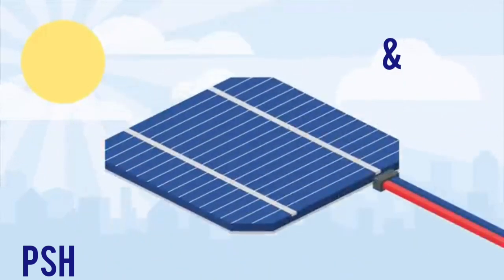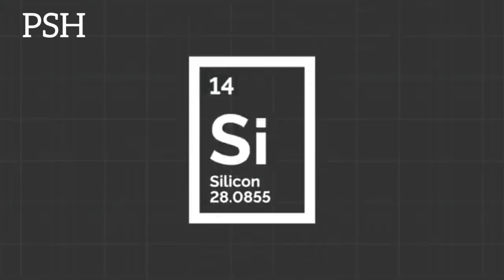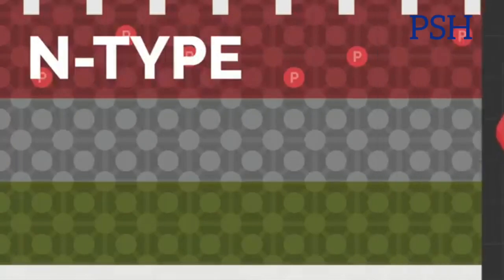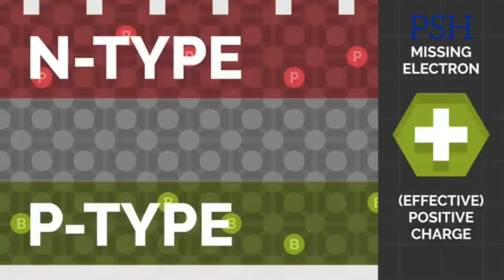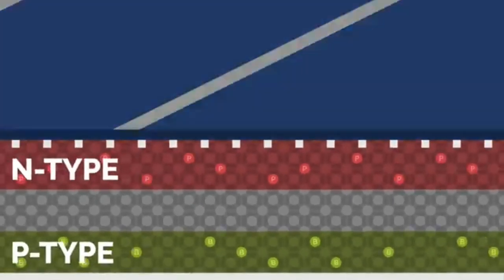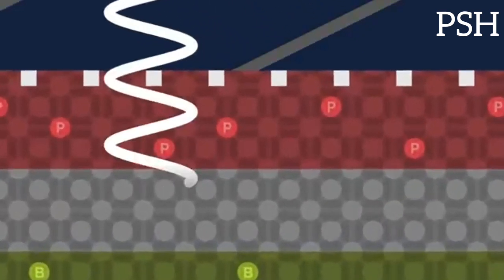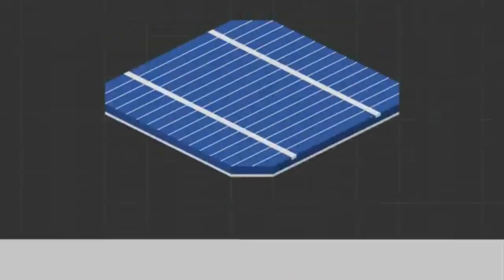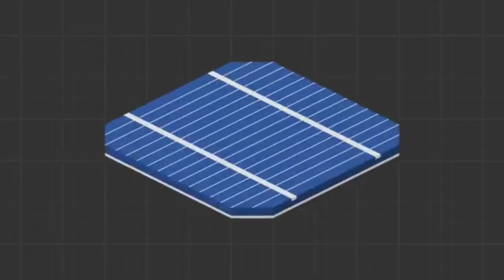Solar Cells and plant's leaves.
Solar Cells in solar Pannels works same as leaves work for plants.
If you want to know how many solar pannels are enough for your house or If you want any other information about solar.
or visit our office;
Pak Solar Home PSH, Siddique Centre, DHA phase-V M-Block Lahore.